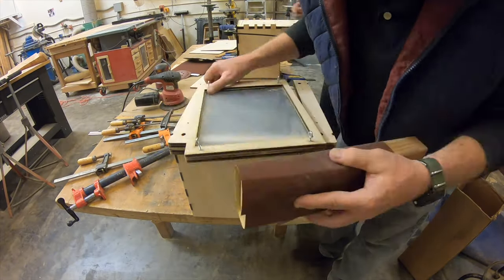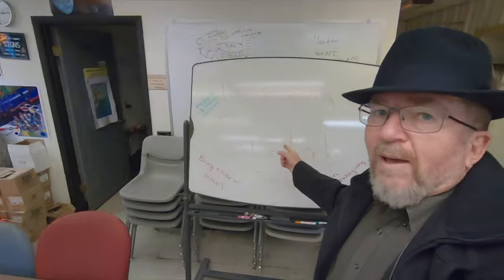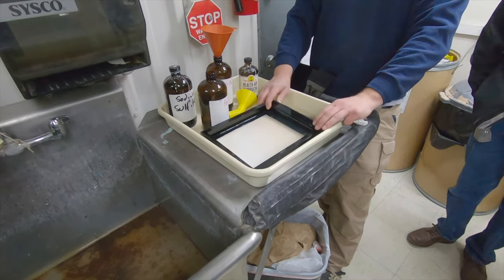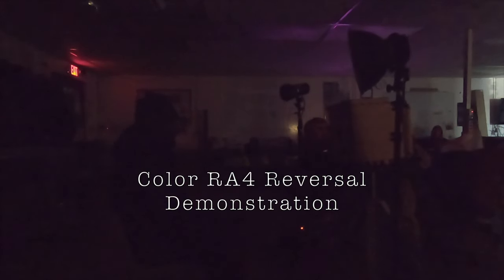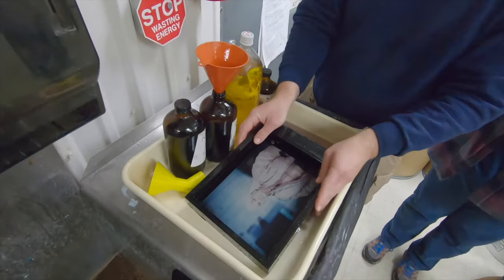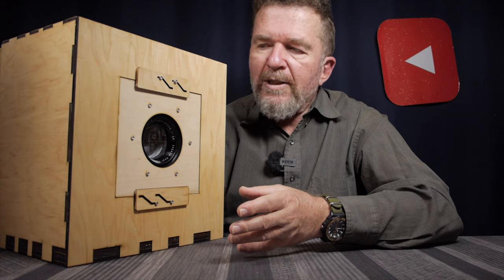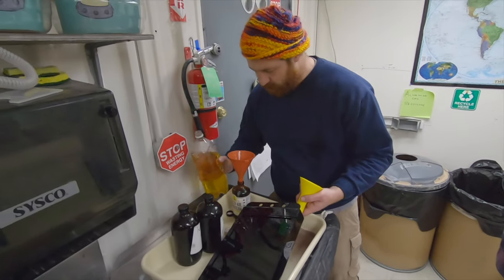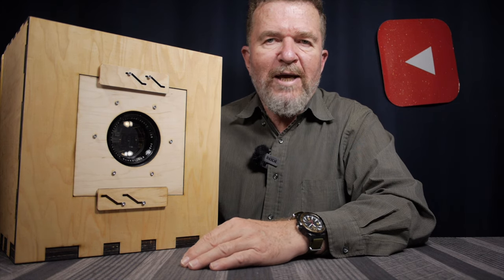Box Camera Demo at QueLab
Ethan Moses and Joe demonstrate their recently built 8x10 sliding box camera at the QueLab Maker Space.